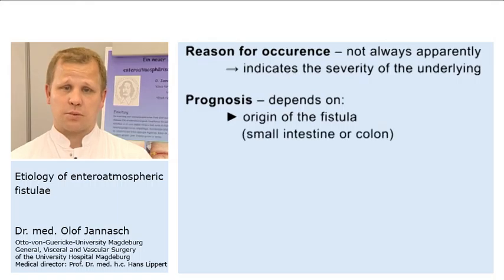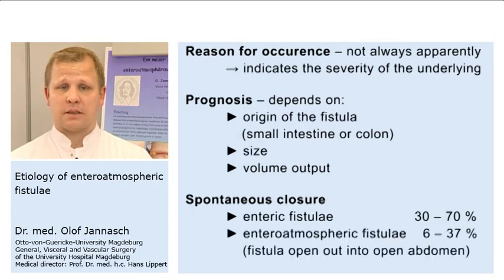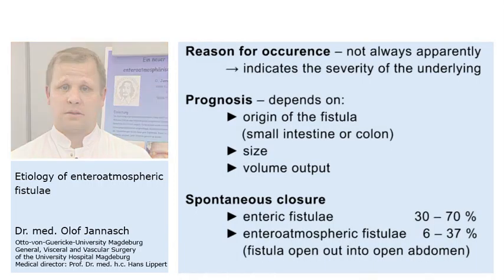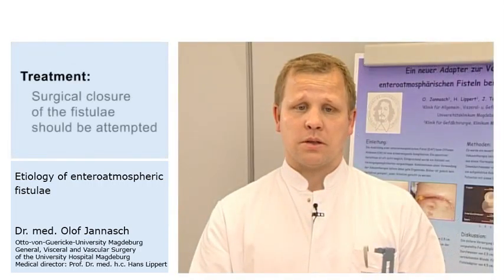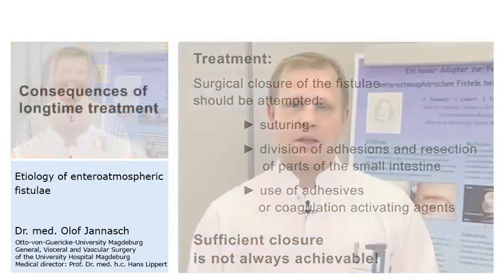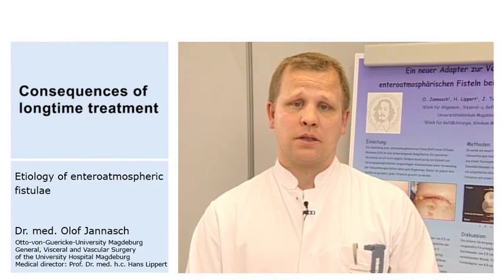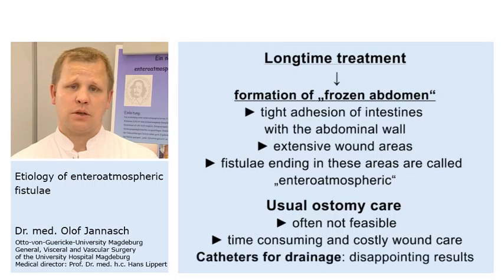Etiology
Treatment of the open abdomen with NPWT (Negative Pressure wound therapy)